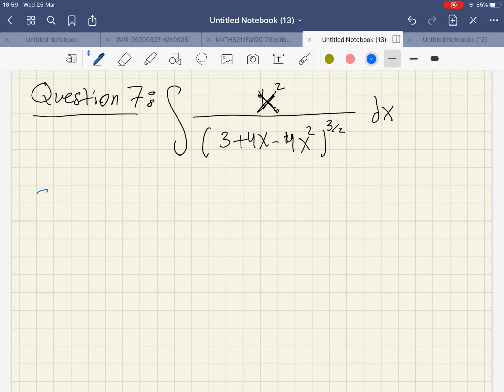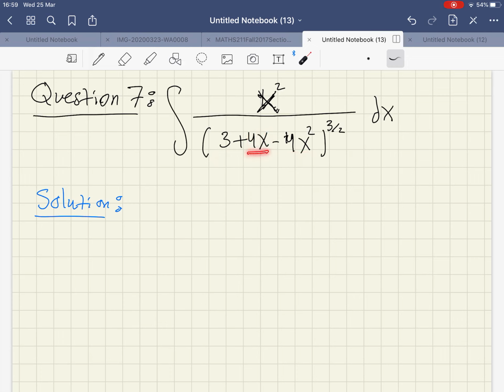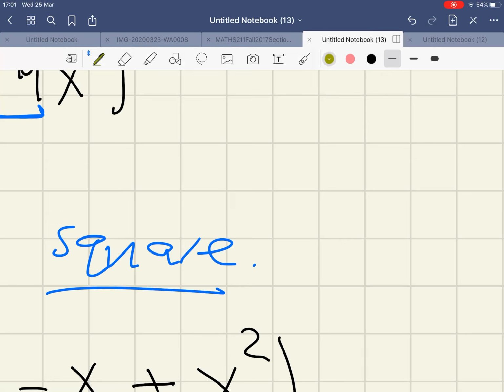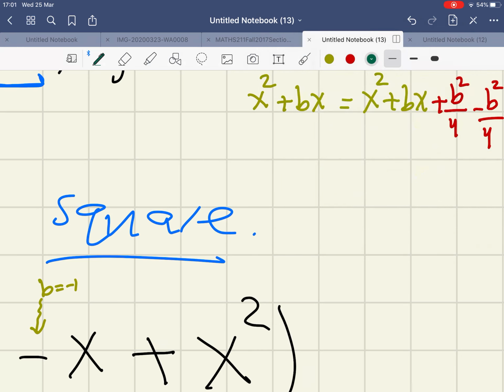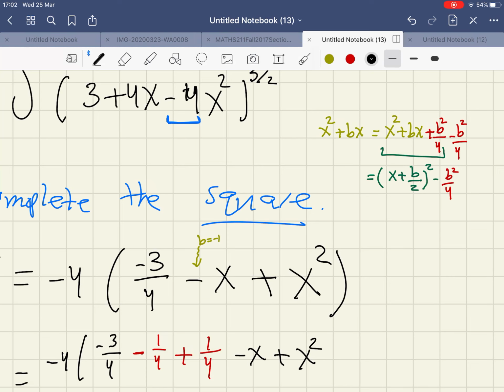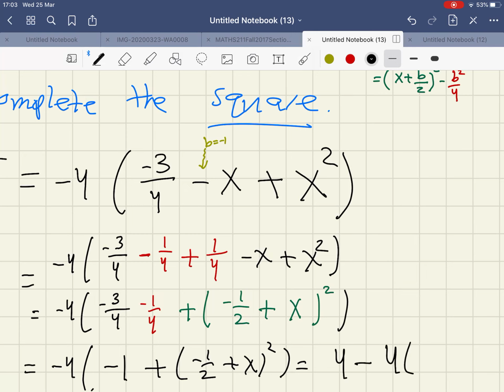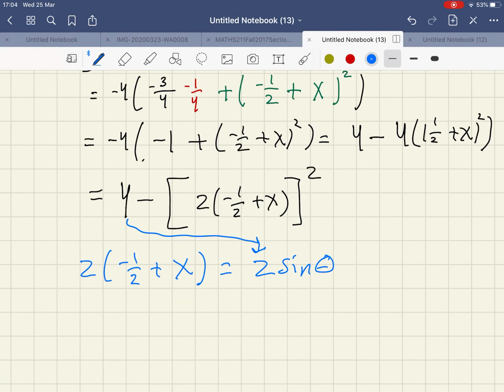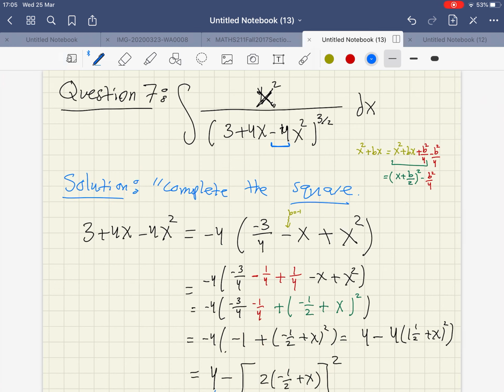Trigonometric Substitution Part 7 out of 7